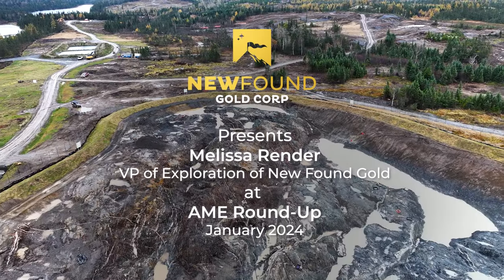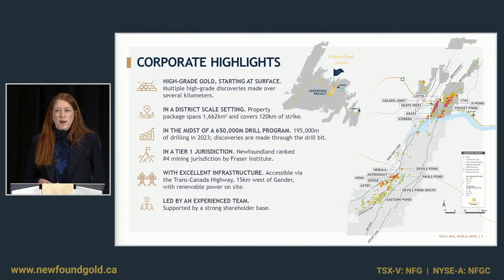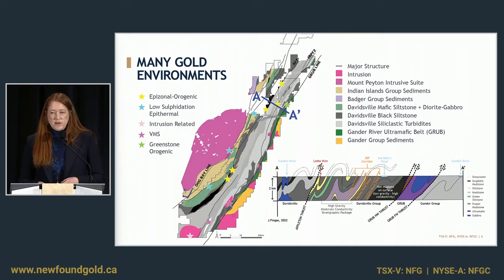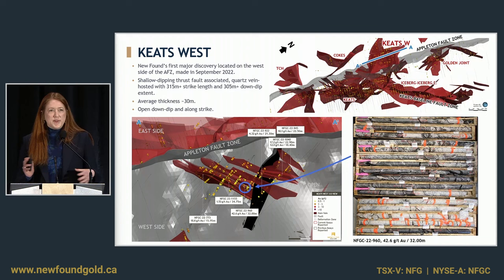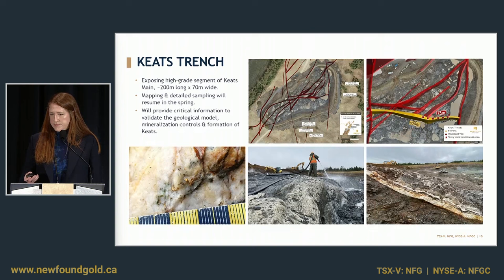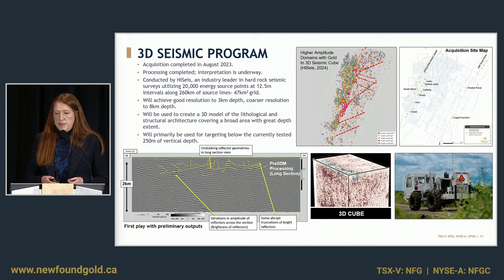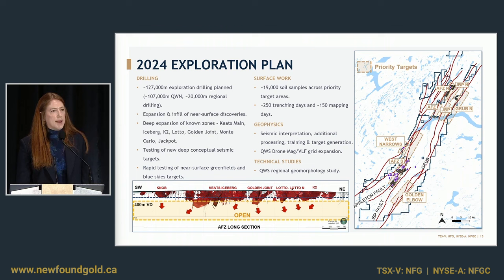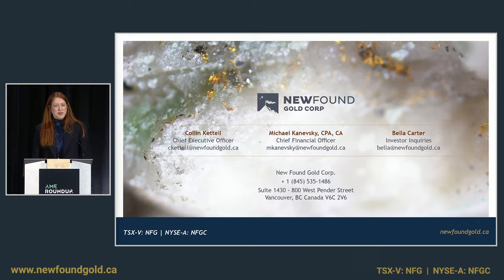New Found Gold VP of Exploration Presents at AME Roundup 2024 (TSX-V: NFG; NYSE-A: NFGC)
Melissa Render, VP of Exploration at New Found Gold, presents a detailed update of the latest news from the company's Queensway Project in Central Newfoundland.

0:01 Introduction
0:57 Melissa Render's opening statements
3:50 Top 11 Intercepts at Queensway North
6:12 Project Timeline
6:40 Multiple Gold Environments
7:48 2023 Exploration Recap
9:49 Keats West
11:56 Iceberg
14:25 Keats Trench
15:39 3D Seismic Program
17:41 Queensway South Exploration
20:53 2024 Exploration Plan
23:00 Closing Statements